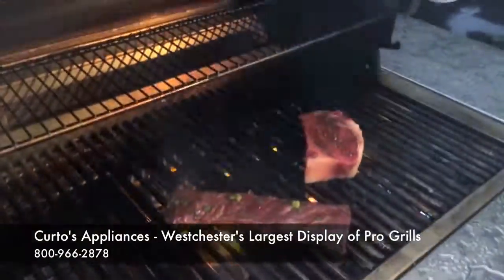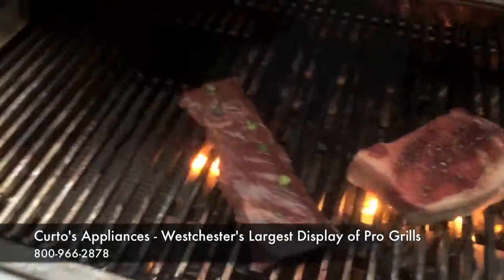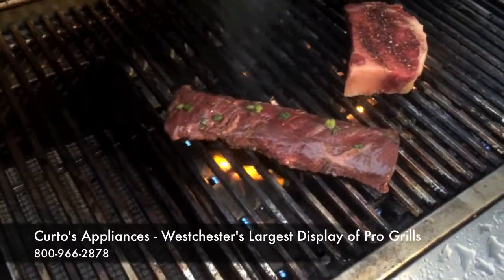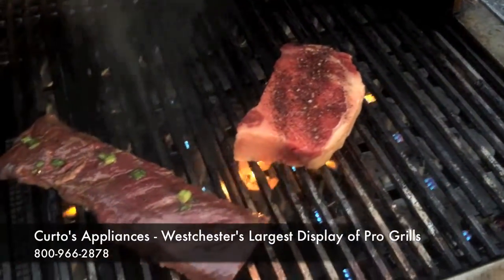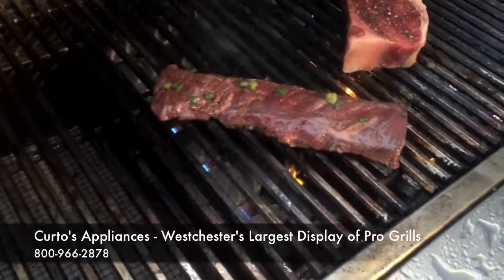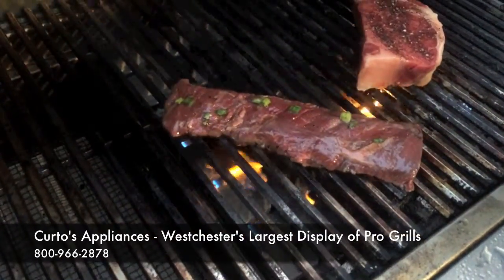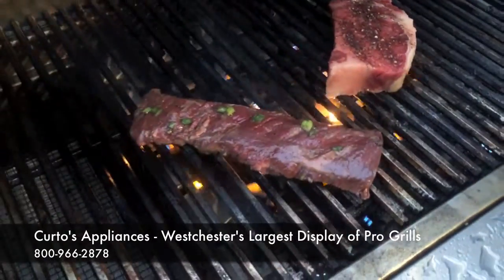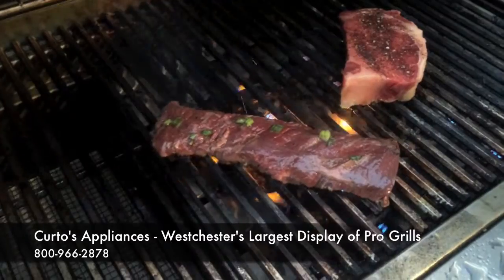Curtos.com - Wolf OG36 Grill - Cooking a Rib Eye Part 1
The Appliance Dude from Curto's tackles a juicy rib eye and skirt steak with his Wolf OG36 grill.